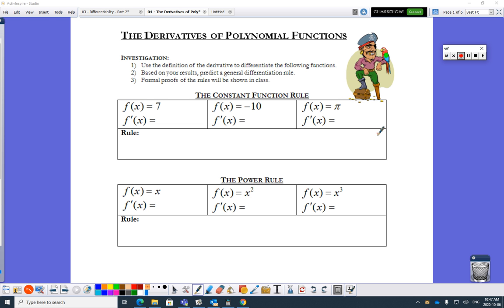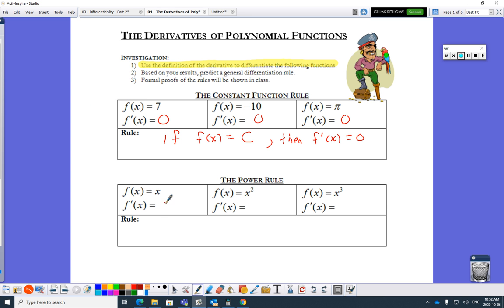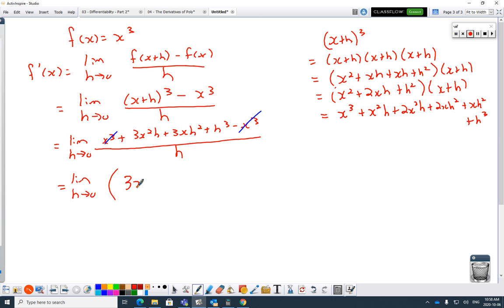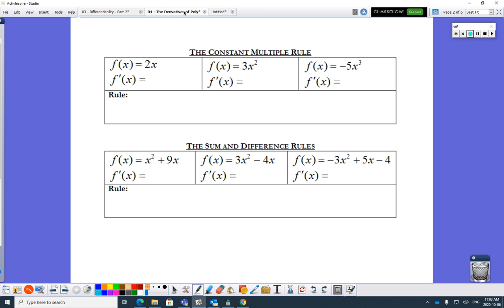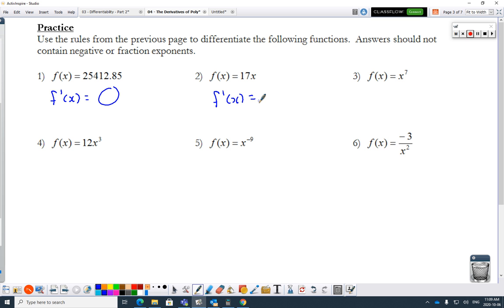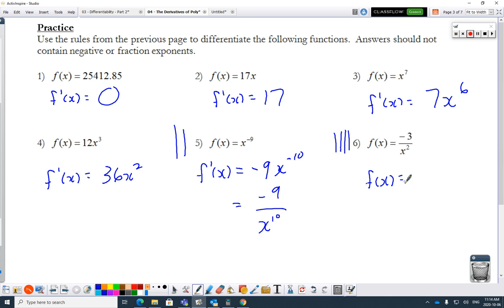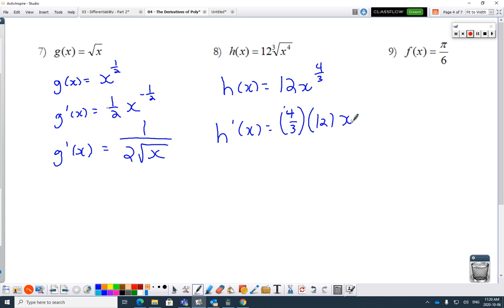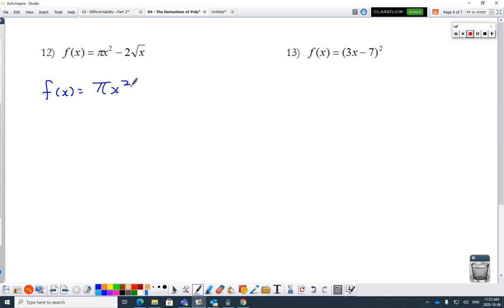Video Lesson - The Derivative Of Polynomials